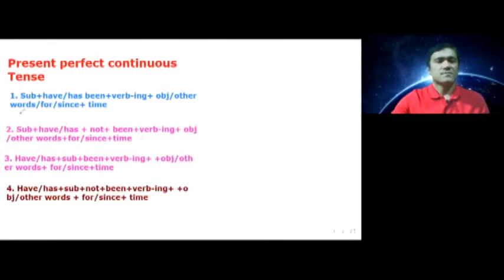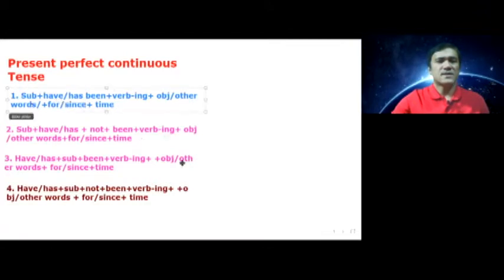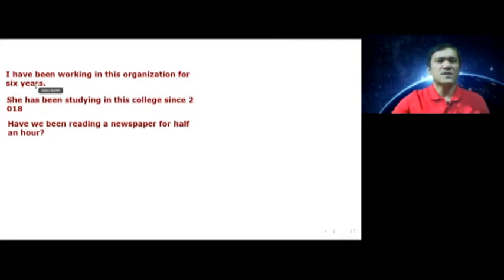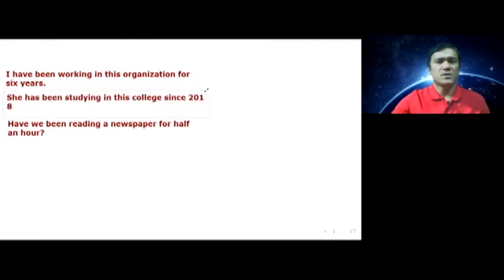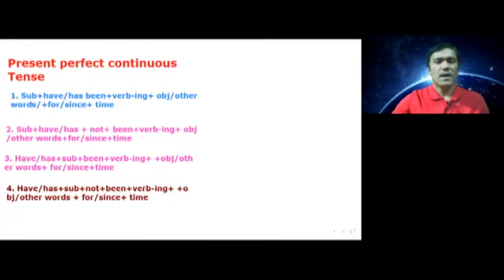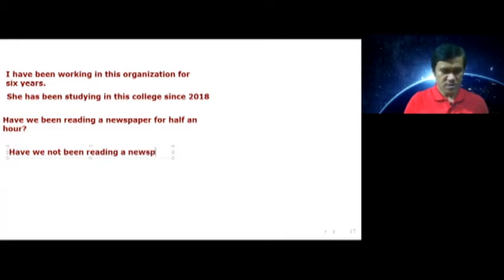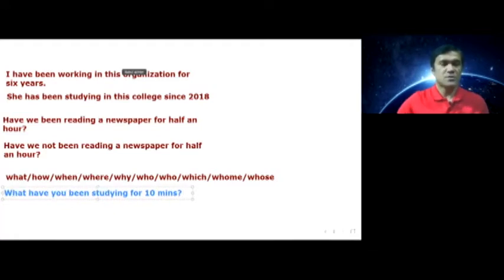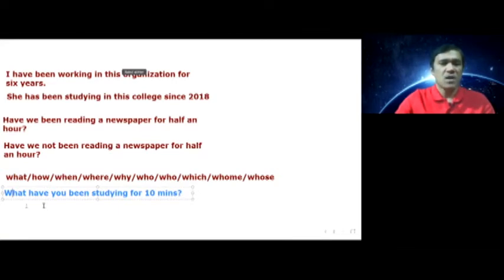Spoken English।। Present perfect continuous Tense।। ধারাবাহিক স্পোকেন কোর্স: part-15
Here present perfect continuous tense has been discussed so that we can speak and write good English using this tense.